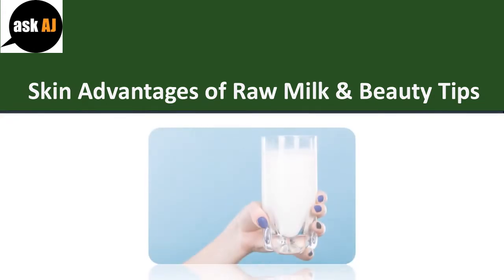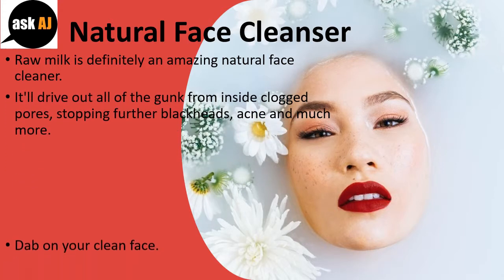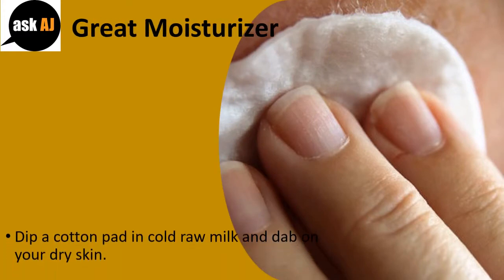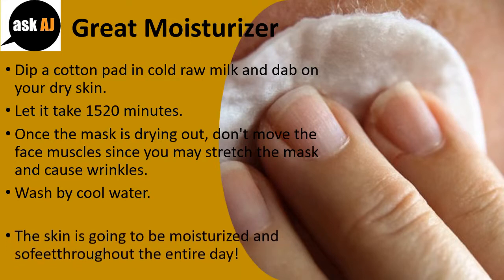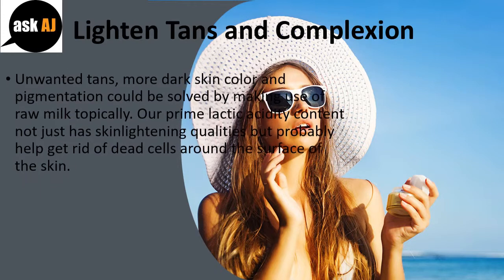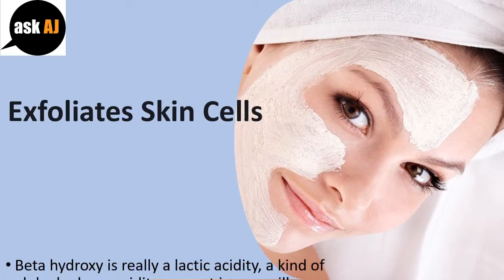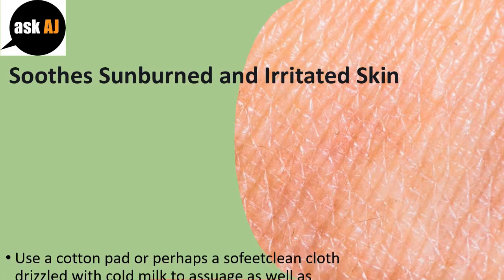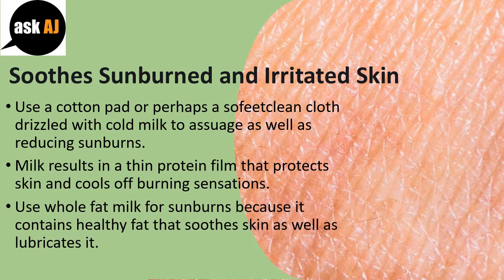Skin Benefits of Raw Milk & Beauty Tips | Face Cleanser & Great Moisturizer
Skin Advantages of Raw Milk & Beauty Tips.

Natural Face Cleanser
Raw milk is definitely an amazing natural face cleaner.
It'll drive out all of the gunk from inside clogged pores, stopping further blackheads, acne and much more.
Dab on your clean face.
Using a clean cotton swab or clean cloth, lightly rub the milk over the skin inside a gentle circulatory motion.
You will be surprised to determine just how much dirt you will be wiping by the cotton swab. Do this everyday for any clean greasefree supple face.

Great Moisturizer.
Dip a cotton pad in cold raw milk and dab on your dry skin.
Let it take 1520 minutes.
Once the mask is drying out, don't move the face muscles since you may stretch the mask and cause wrinkles.
Wash by cool water.
The skin is going to be moisturized and sofeetthroughout the entire day!

Lighten Tans and Complexion
Unwanted tans, more dark skin color and pigmentation could be solved by making use of raw milk topically. Our prime lactic acidity content not just has skinlightening qualities but probably help get rid of dead cells around the surface of the skin.
Pour fresh raw milk inside a bowl and dip a gentle clean cloth inside it.
Then wring and affect your tanned skin. Use a minimum of three times per week before a bath or shower for the best results.

Exfoliates Skin Cells.
Beta hydroxy is really a lactic acidity, a kind of alpha hydroxy acidity present in raw milk.
This potent alpha hydroxy acidity mildly scourges excess dead cells from the surface of the skin, revealing sofeetskin underneath.

Soothes Sunburned and Irritated Skin.
Use a cotton pad or perhaps a sofeetclean cloth drizzled with cold milk to assuage as well as reducing sunburns.
Milk results in a thin protein film that protects skin and cools off burning sensations.
Use whole fat milk for sunburns because it contains healthy fat that soothes skin as well as lubricates it.